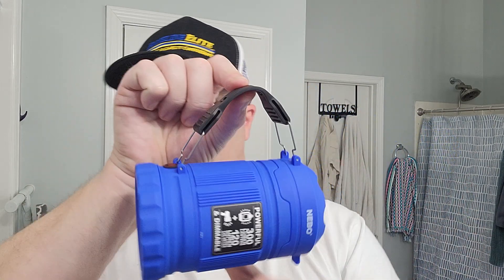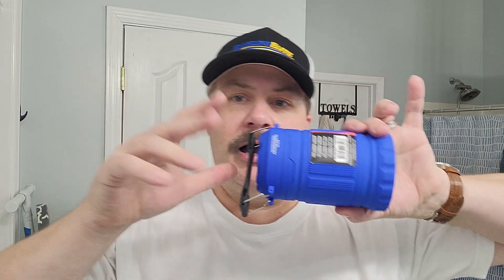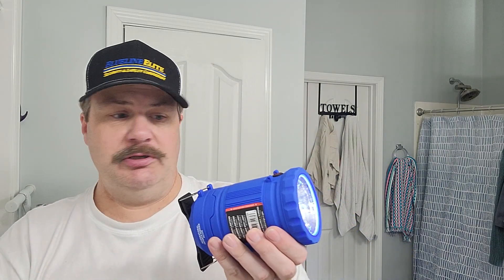Nebo Poppy 300 lantern